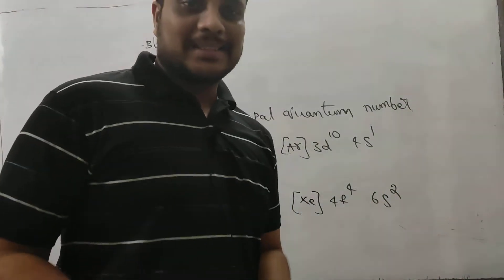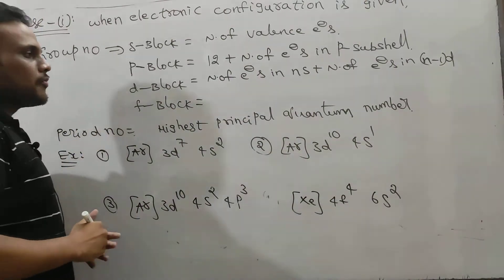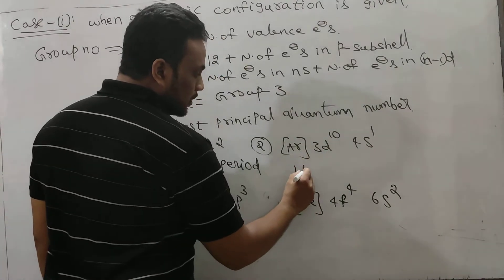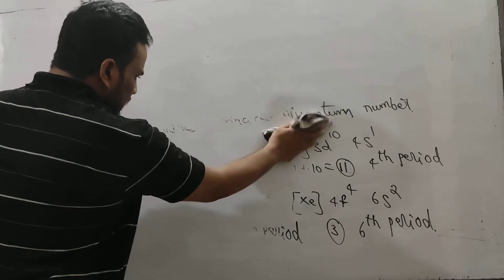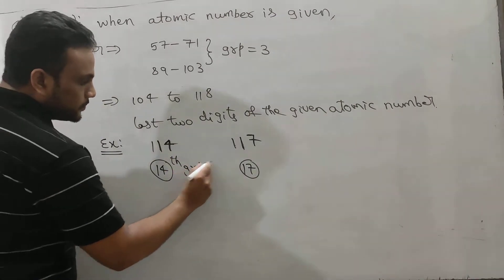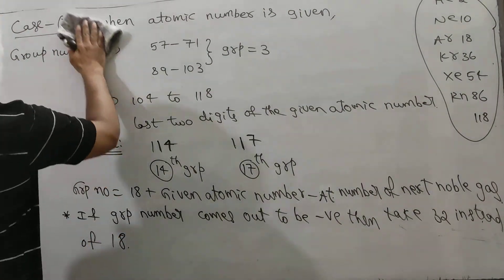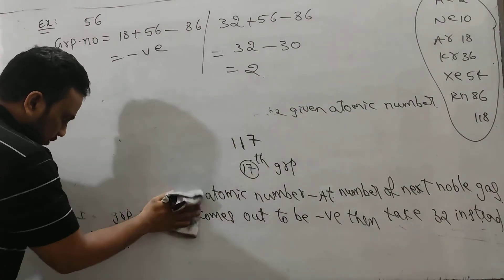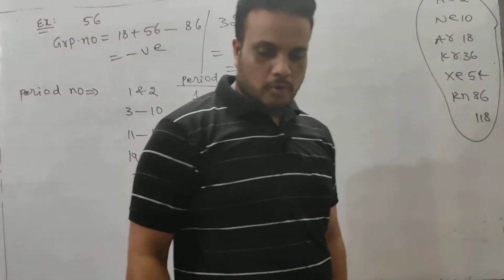Trick for finding group number and period number by ss sir(English version)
Finding group and period number is one of the important questions from classification of elements